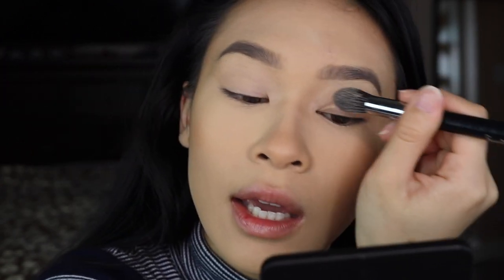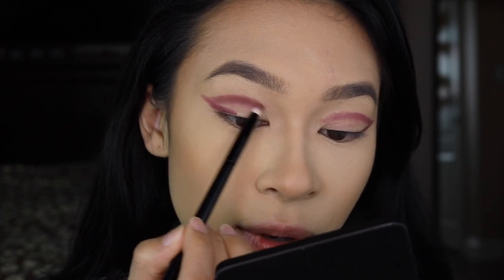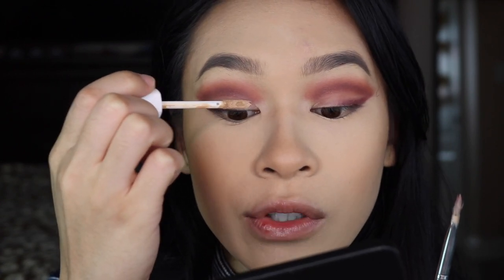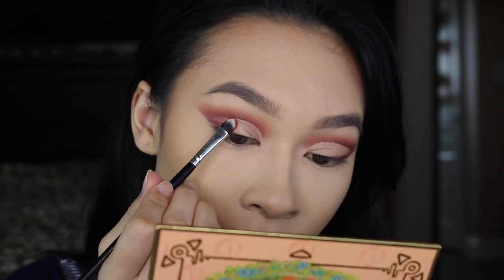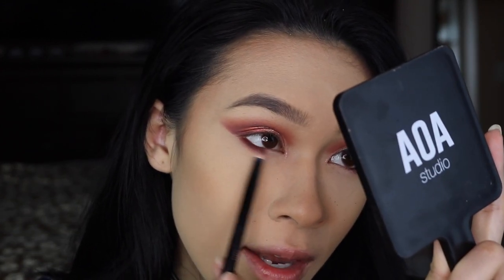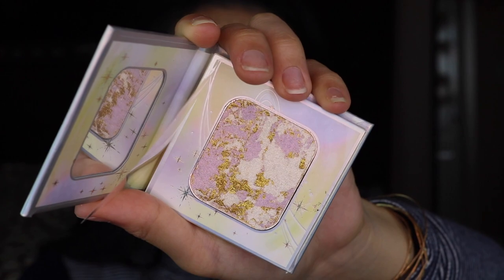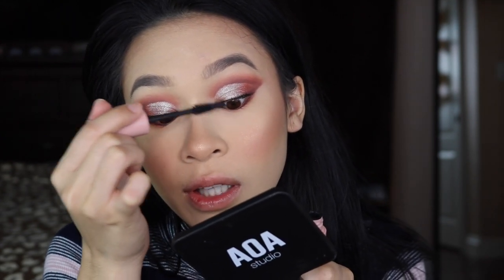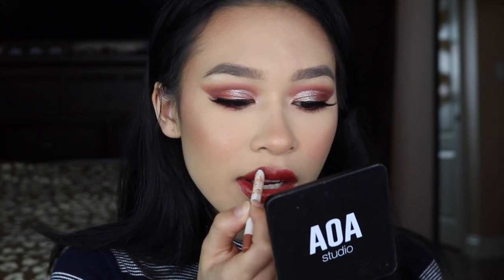EASIEST Cut Crease Tutorial For Beginners | Oden's Eye Day 2: Freja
How fast can you do a cut crease? I think if I’m just going for it, I can probably finish both eyes + liner and lashes in about 10 minutes? Once you get the hang of it, you can’t stop!
LOVE YOU
- Beauty By Jasmine Yin is independently owned by Cambodian artist, Jasmine Yin. The handmade press-on nails are custom made to complement every occasion and can easily be applied within minutes. 20% of proceeds are donated to Fearfully Wonderfully Made, a nonprofit, that caters to helping low-income and homeless women rebuild and restart their lives & careers.
🌼TIMESTAMPS
00:00 - Intro
00:24 - Eye Makeup
07:31 - Face + Lips
11:47 - Final Thoughts + Outtro

🌼PRODUCTS MENTIONED
ShopMissA Aqua Primer
NYX Pore Filler Primer
Tarte Face Tape Light Medium Sand
Fenty Beauty 290 Concealer
Colourpop Pretty Fresh ConcealerLight 45W
Benefit Gimme Brow 4 & 5
ShopMissA Banana Powder
Shiseido Powder Foundation 220 Linen
Shiseido Azuki Red Eyeliner
Oden’s Eye Freja Palette
Fenty Beauty Shady Biz Bronzer
Essence The Blush Befitting
Oden’s Eye Norn Highlighter Mesmerizer
Touch in Sol Nonstop Eyeliner
Doll Face Fast Faux Mascara
Velour Beauty Mini Lashes
Oden’s Eye Brown Rose Cream Lipstick
Colourpop Curvii Lip Liner
Manna Kadar Hydrating Face Mist

🌼BRUSHES USED
ShopMissA Paw Paw Wonder Blender
Real Techniques Expert Face Brush - Powder
Elysium Yori - Bronzer
Kaleidos Futurism - teal brushes
Juno ES06 - lid
Elysium Cleo - pencil brush
Real Her Be The Change - blush

Contacts: Acuvue Oasis
Necklace & Bracelets: Had it since I was a kid - gifted from my parents

▪️FAQ:
📊Business
💻iMovie